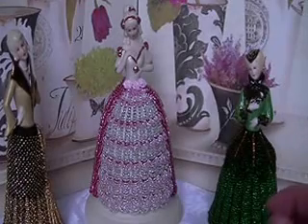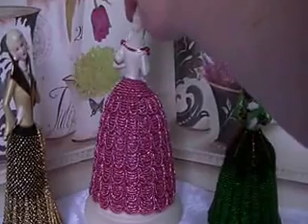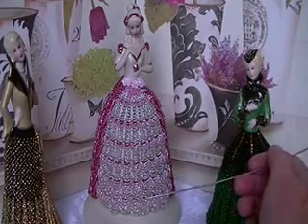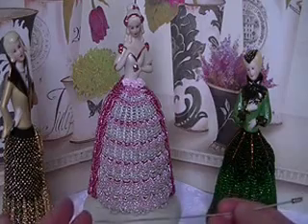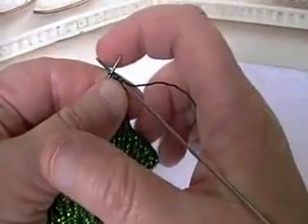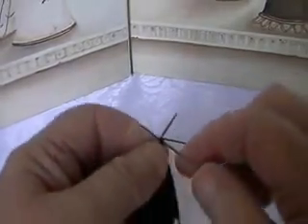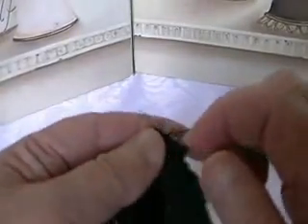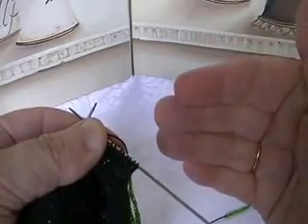Tension Very Important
How to tension your cotton when Bead Knitting.